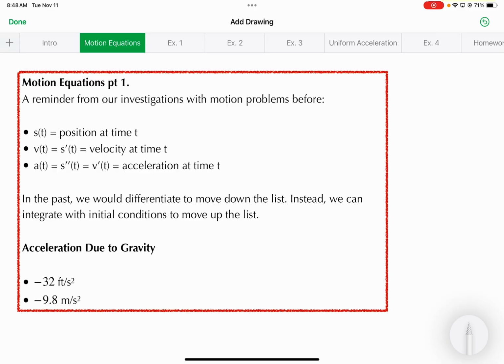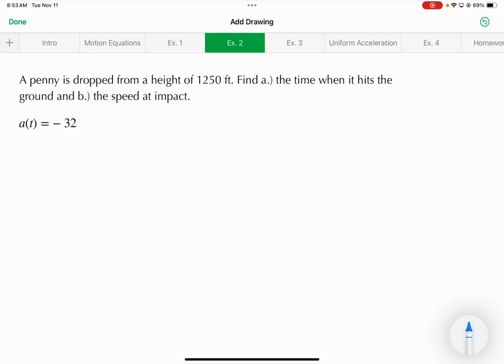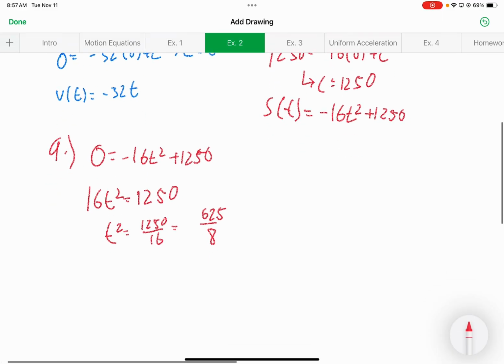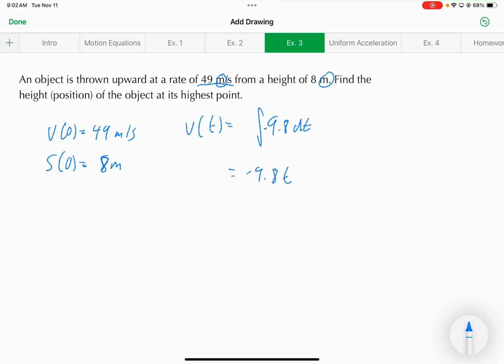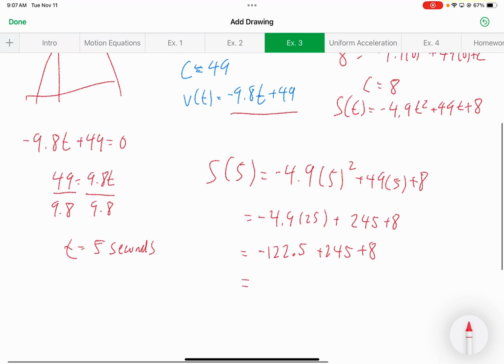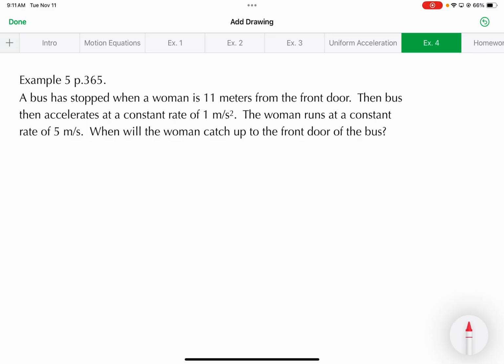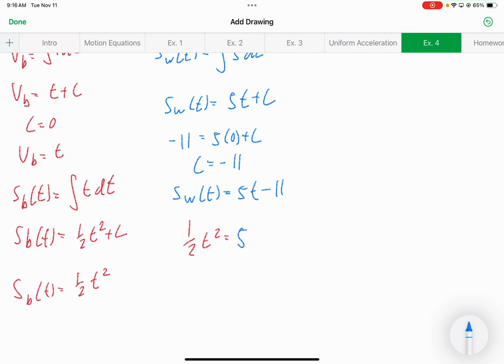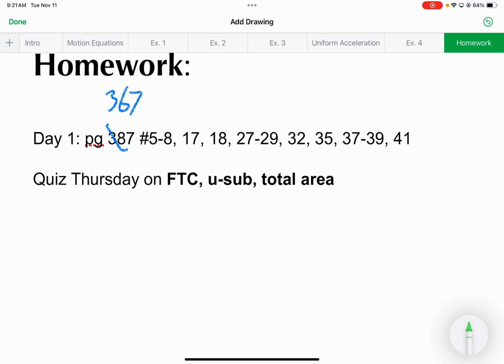Section 5.7 Notes Day 1 11/11/25